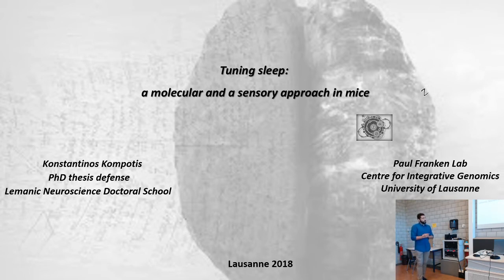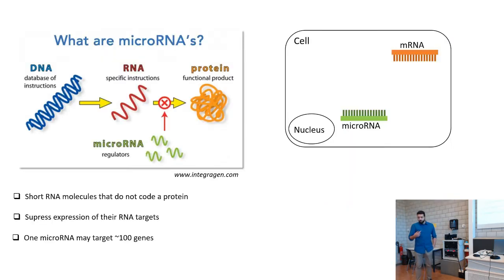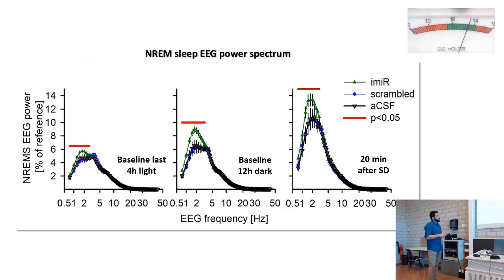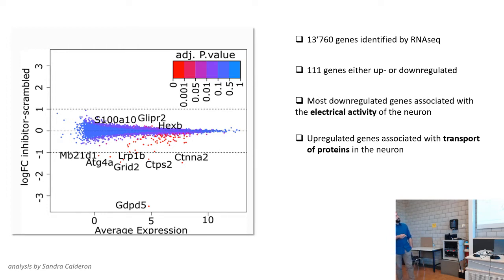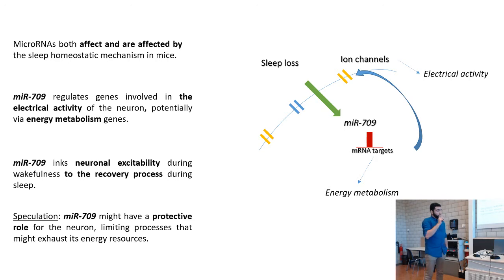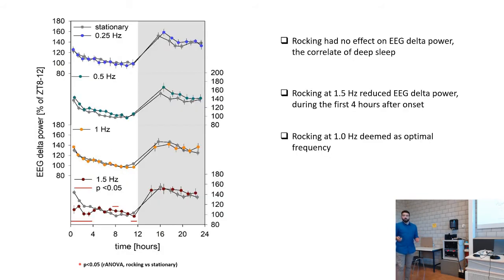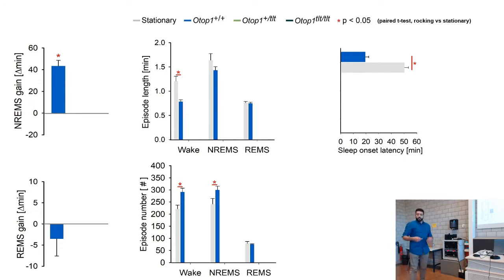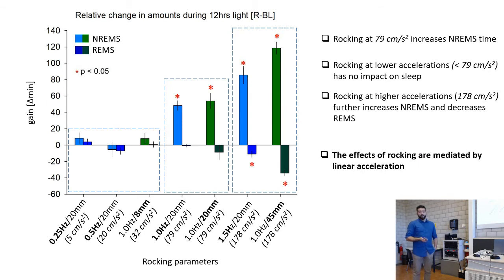Kostas PhD public defense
Tuning sleep: a molecular and a sensory approach in mice